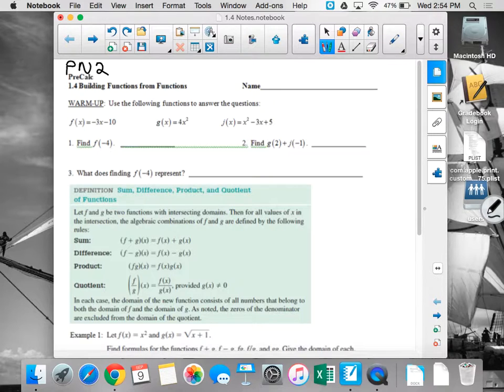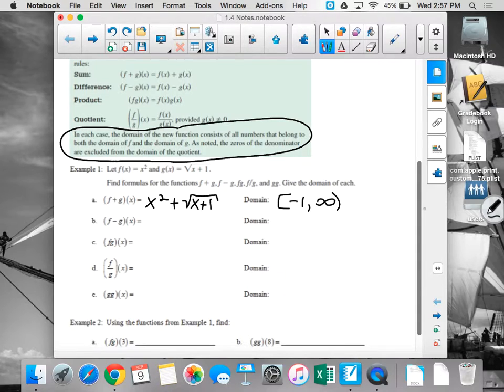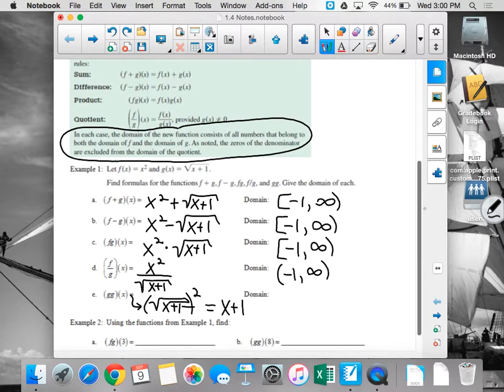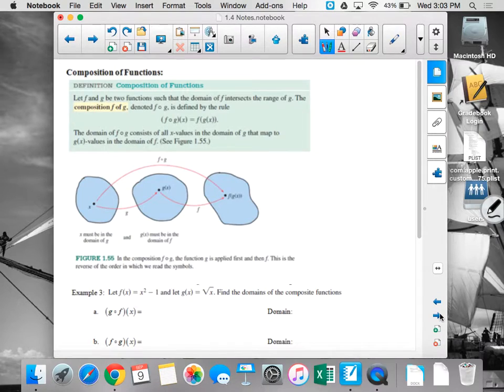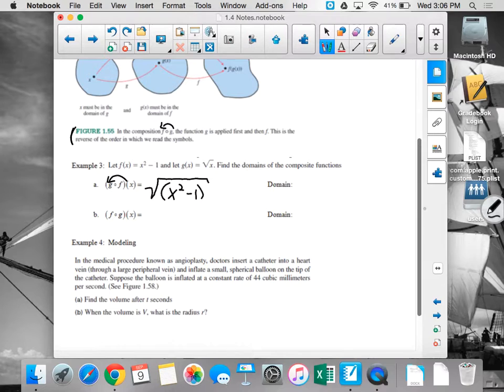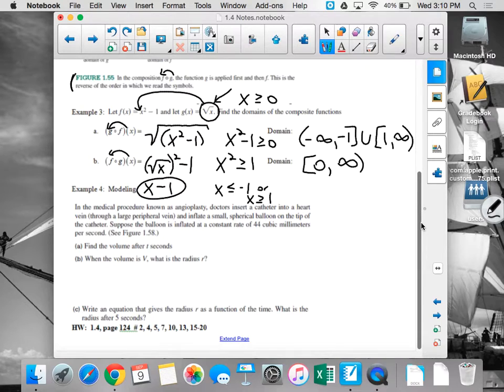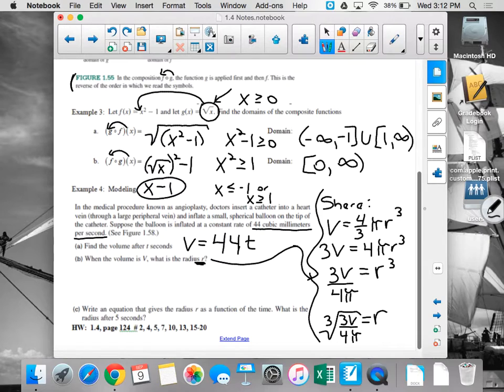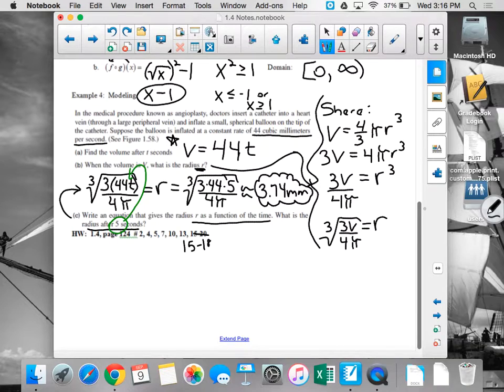PN2 Building Functions from Functions